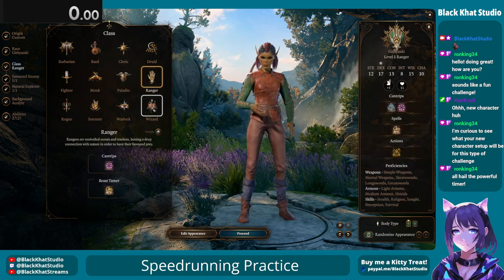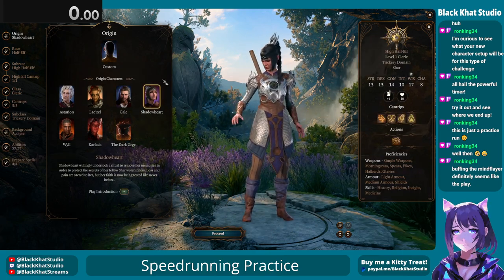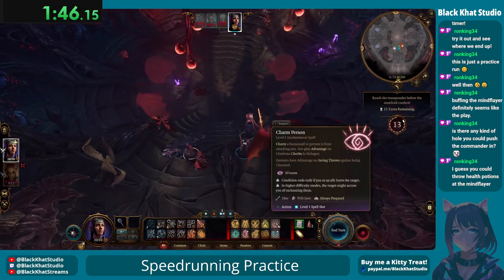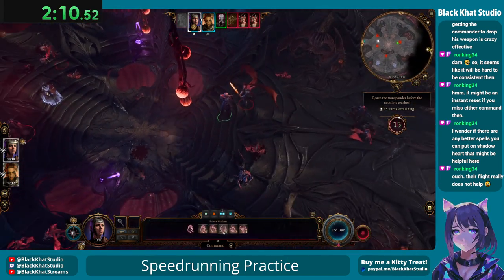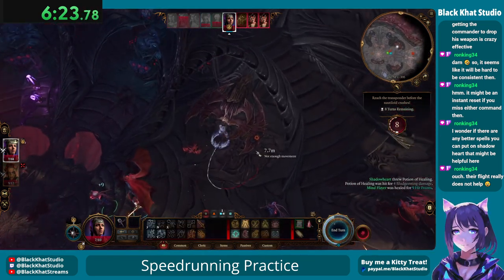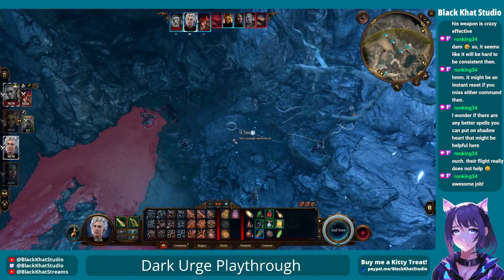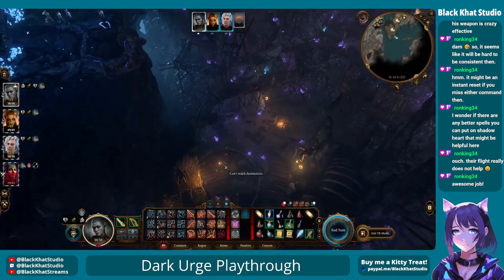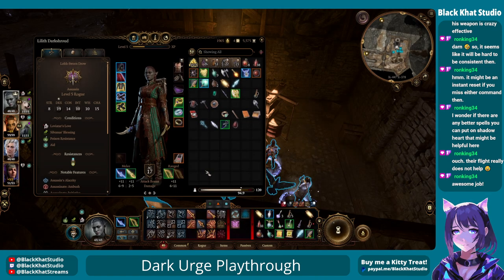Practicing 'Commander Zhalk' Challenge | Baldur's Gate 3 Stream VoD (11-05-24)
We took a break from our Dark Urge character to try out a custom challenge run! The objective is to kill the level 8 Cambion commander in the tutorial with level one characters, as fast as possible. Is it possible? Find out!

Check out the awesome company that supplies our stream music!